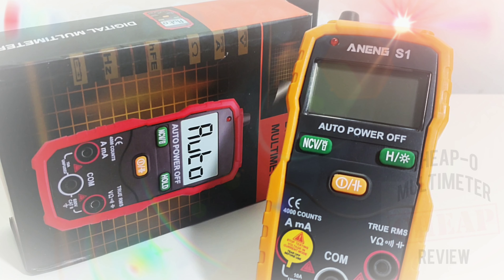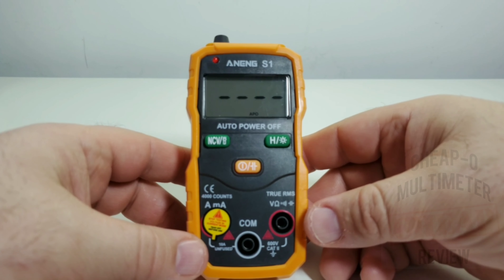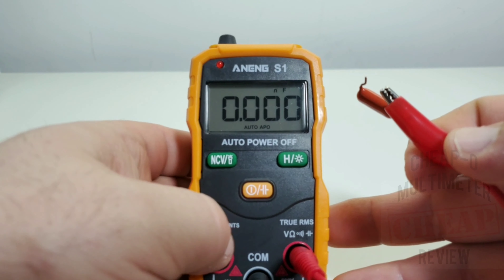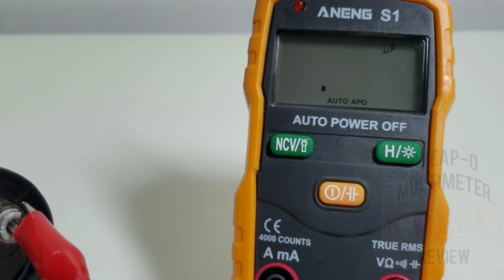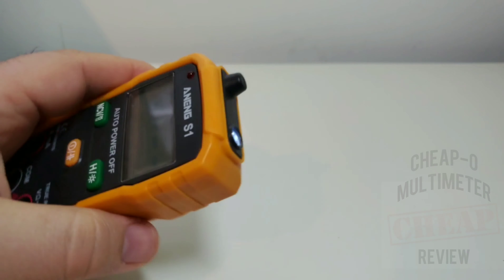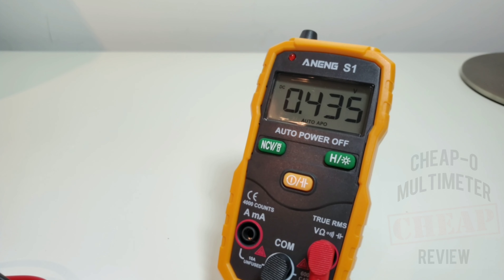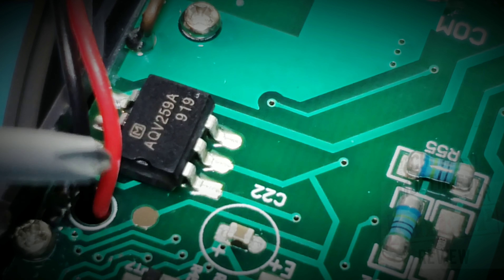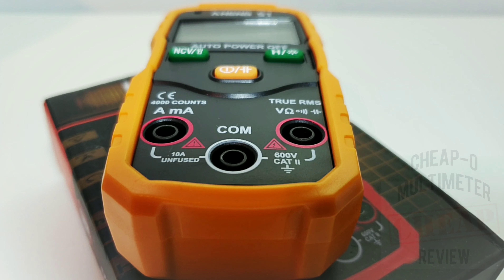Aneng S1 CHEAP-O Multimeter Review & Teardown!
Aneng S1 is another "smart" Auto-Ranging multimeter that claims it's tough and intelligent...3 Stars!